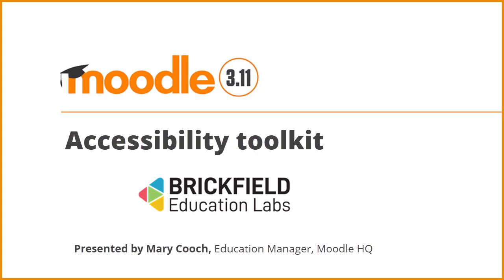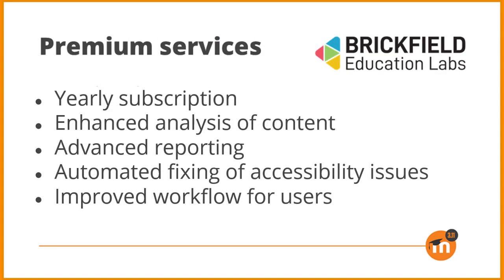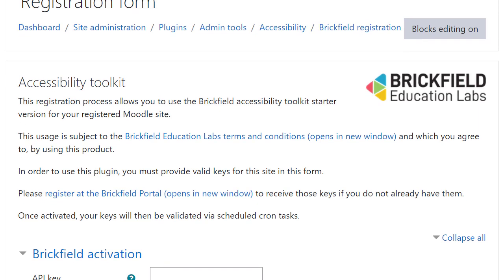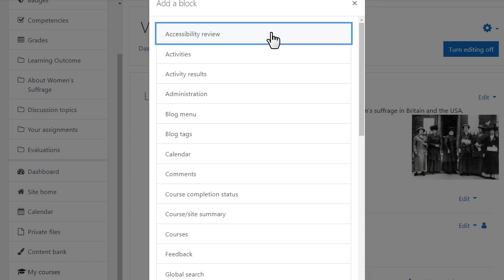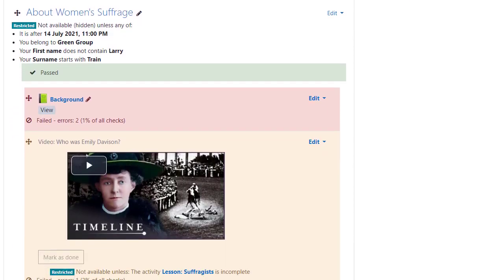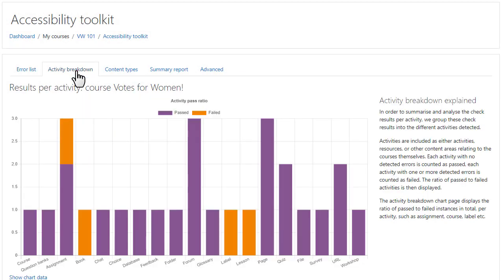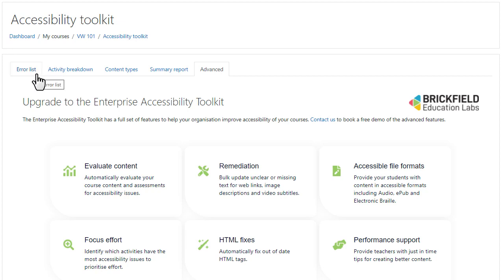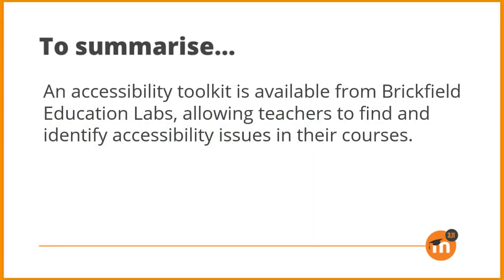Accessibility toolkit in Moodle 3 11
Find and fix accessibility issues in courses with the  Brickfield Accessibility Starter Toolkit.
This accessibility checker helps find and correct common accessibility concerns in Moodle course content. All detected issues can then be displayed as a heatmap and on a list with direct links for you to easily navigate to each issue and fix it.

✅ Ready to try the new features?
🎓 For organisations who require expert assistance in hosting, customisation, training and support, contact a Moodle Certified Partner